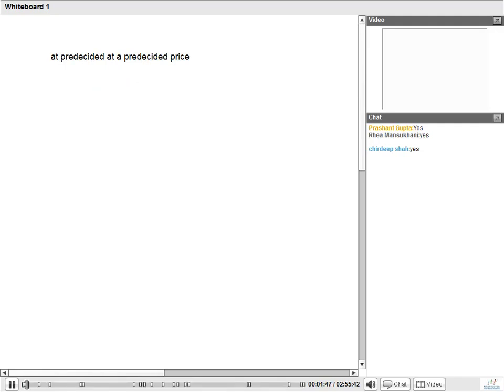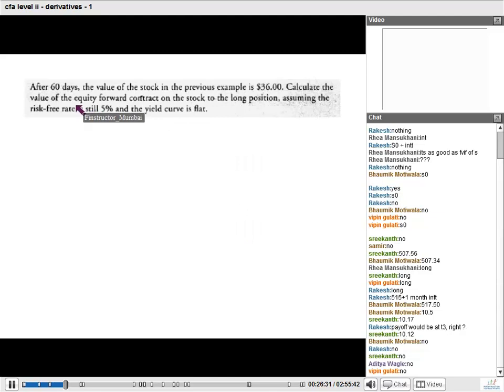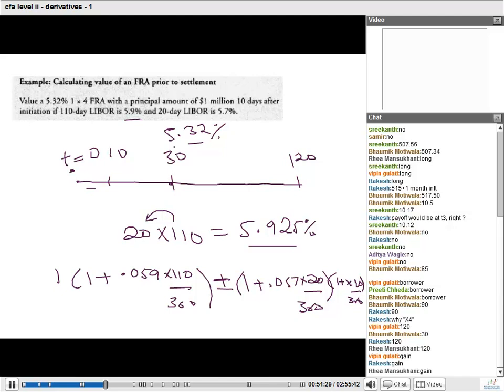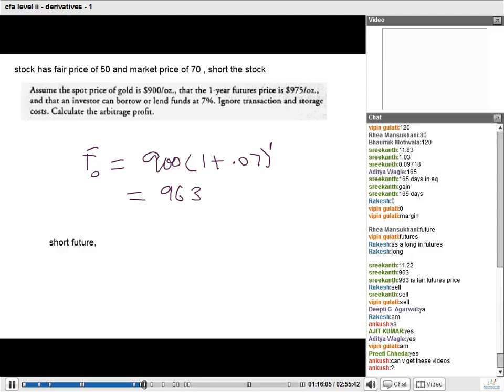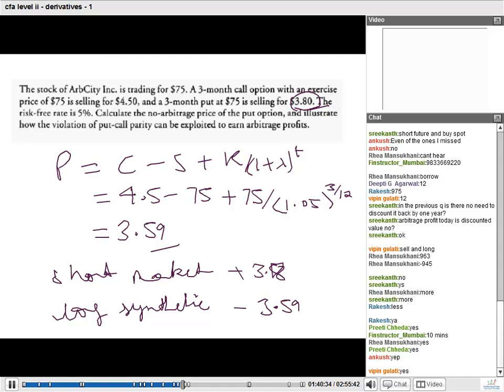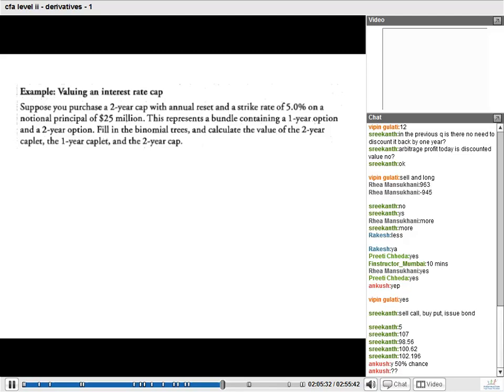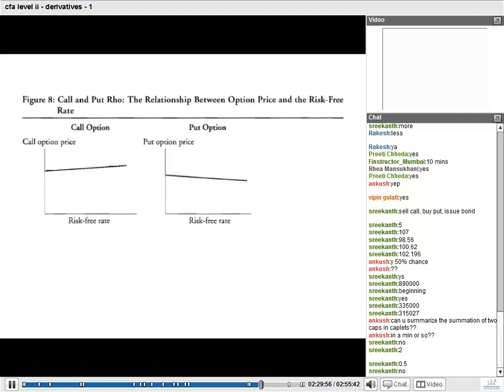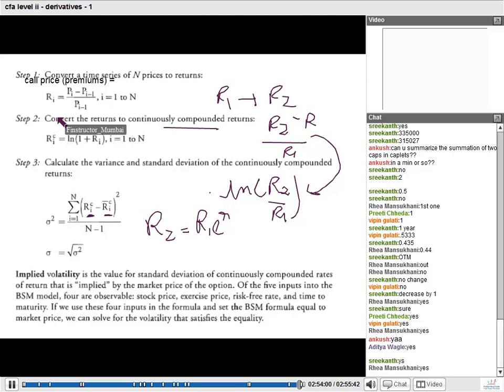CFA Level 2 - Derivatives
Derivative is a scoring subject given it is numerical. Level-2 introduces far more advanced concepts regarding structures and valuation methods. My advice is to Hit the things from basic, invest time, practice regularly to firm up your concepts and get the hang of the subject in order to limit the chances of going wrong and loosing marks.

Screen and voice quality of the original videos are far better than this sample.
This video is one of the video lecture series from Best Authorized Provider of CFA, Finstructor Coaching Classes.